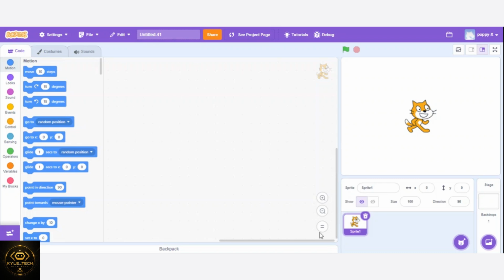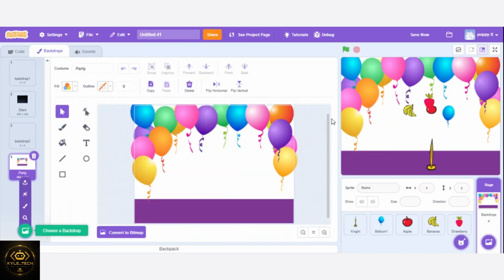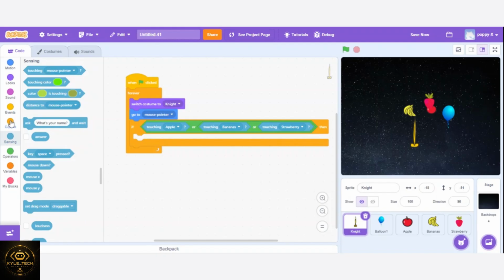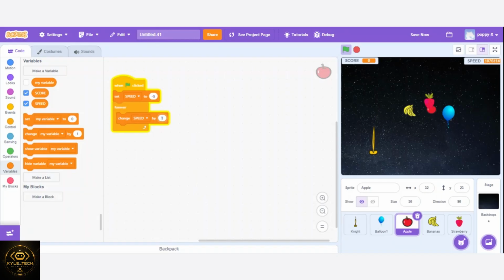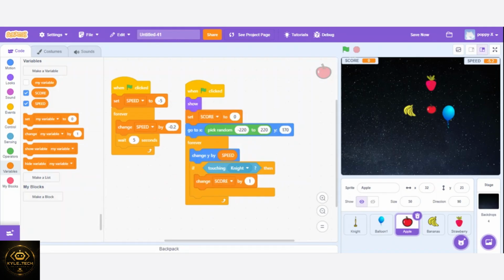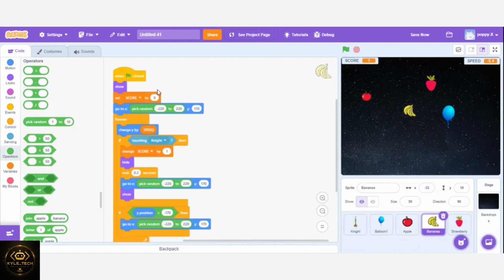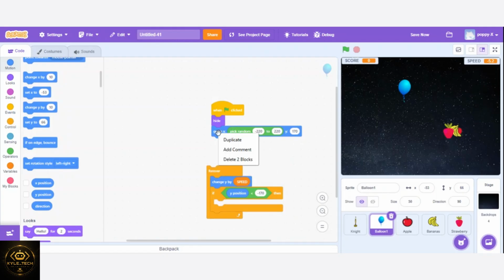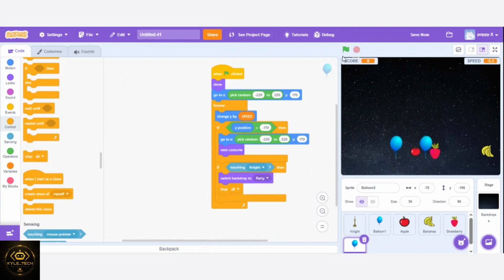How to Make a Fruit Pop Game in Scratch | Easy Tutorial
🍎 Learn how to make a Fruit Pop Game in Scratch from start to finish!

In this Scratch tutorial, you'll build a fun game where a sword follows your mouse, slices falling fruits, earns points, and avoids balloons. Touch a balloon and the game is over!

This project is perfect for beginners, students, teachers, and anyone learning Scratch programming. By the end of this tutorial, you'll have your own playable game and understand the core concepts used in many Scratch games.

In this video you'll learn:
✅ Mouse controls
✅ Random falling objects
✅ Collision detection
✅ Score variables
✅ Sound effects
✅ Game Over screen
✅ Beginner Scratch programming

New coding tutorials every week covering:
• Scratch
• HTML & CSS
• JavaScript
• Python
• Robotics
• Arduino
• AI Projects